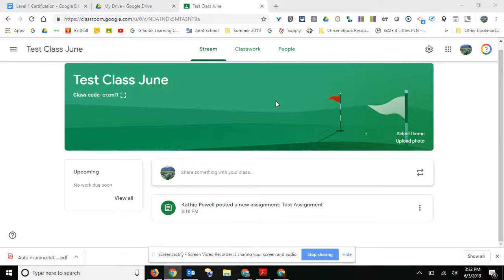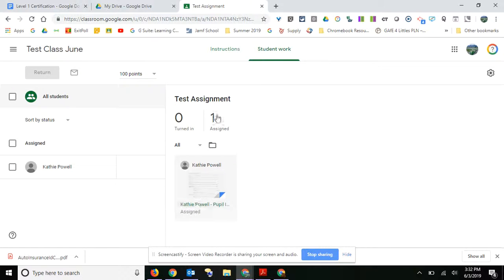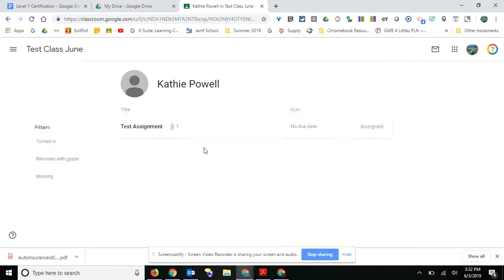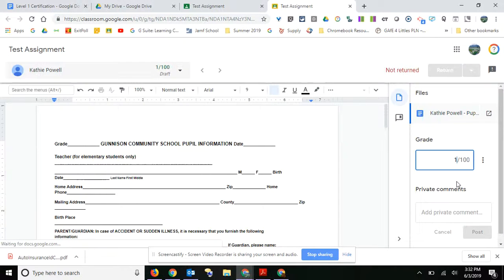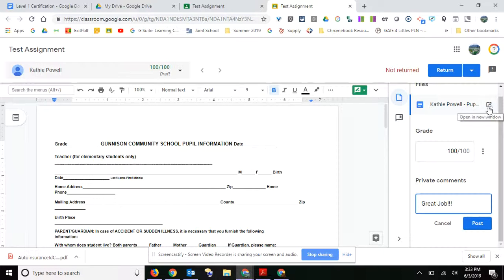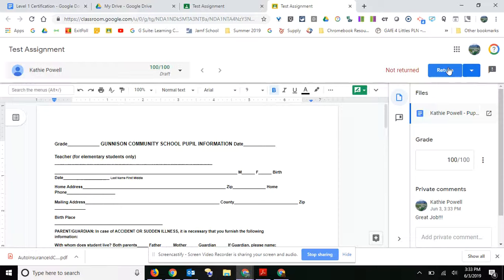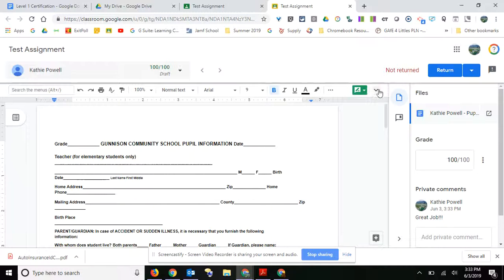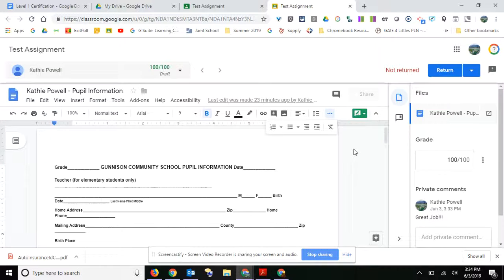Grading Student Work in Google Classroom